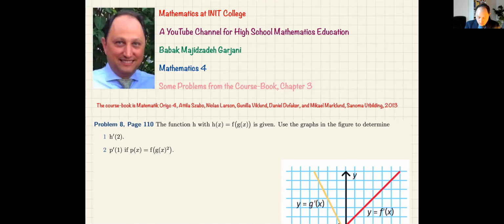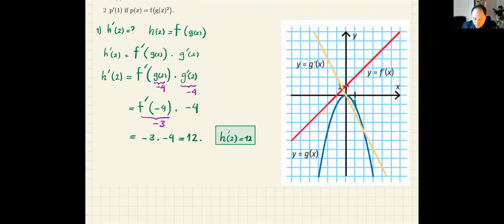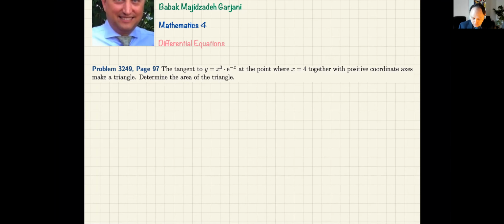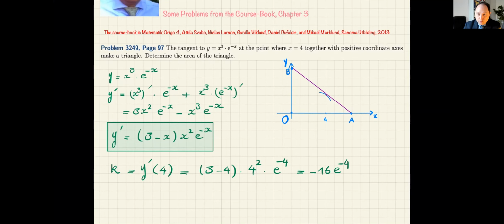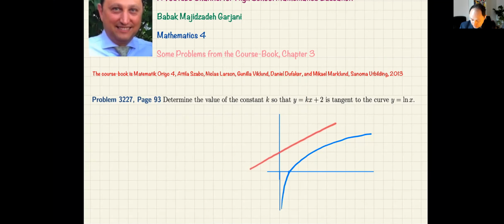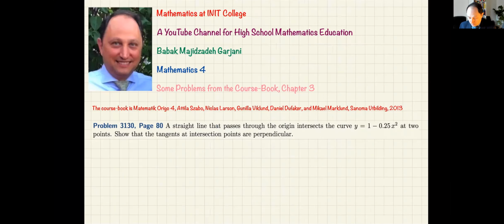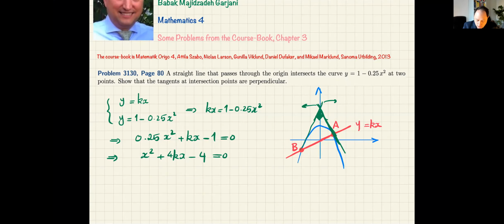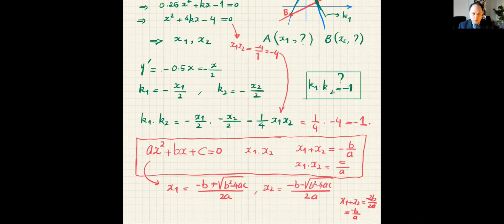Matematik 4, Some Problems from the Course-Book